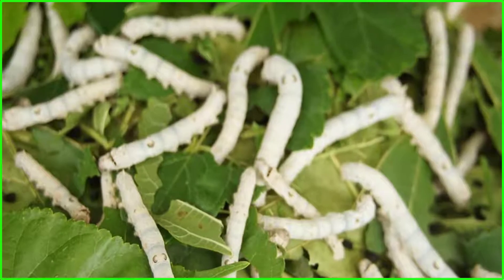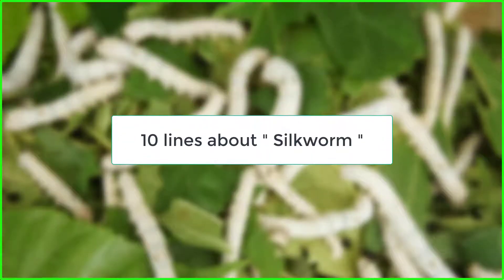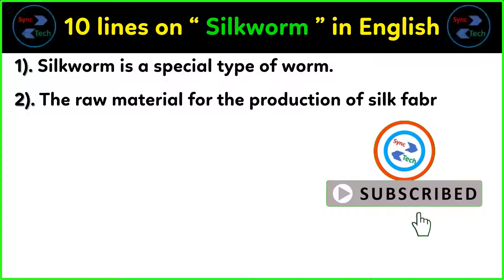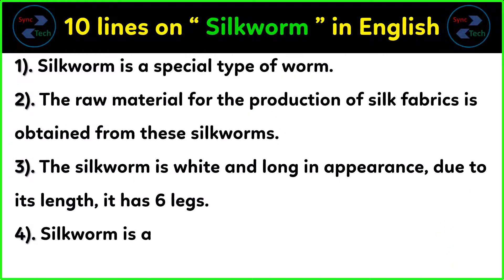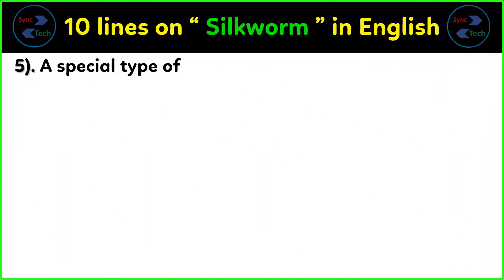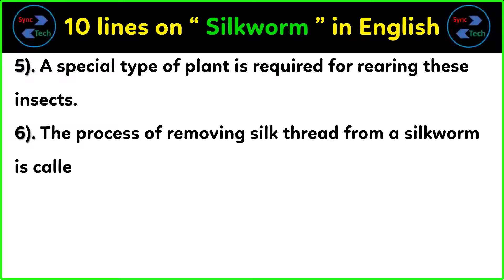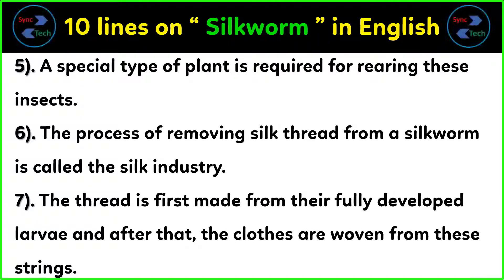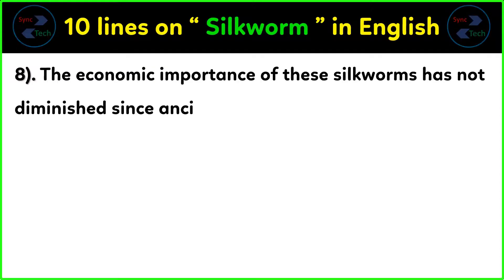10 sentences on silkworms in English | few lines about silkworms in English.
Today, we are sharing 10 sentences on silkworms in English. This Video can help those who are looking for a few lines about silkworms in English. This video is very simple and easy for writing information about silkworms. The level of this writing about silkworms is medium so anyone can write on this topic very easily. In this video only a few lines have been given about silkworms, you can add more sentences in it about silkworms in English.